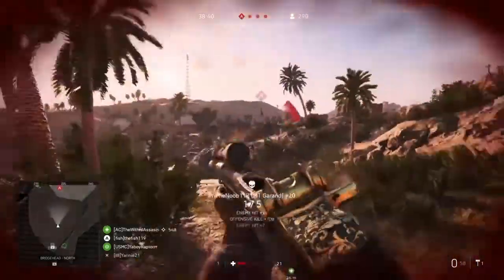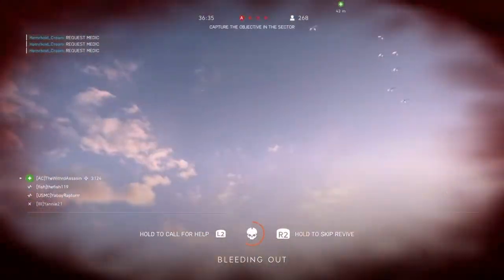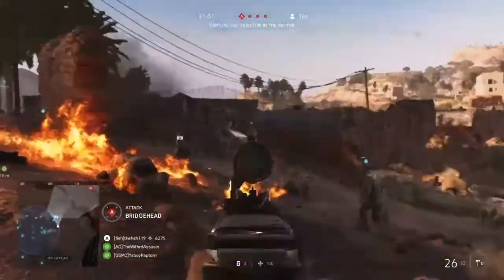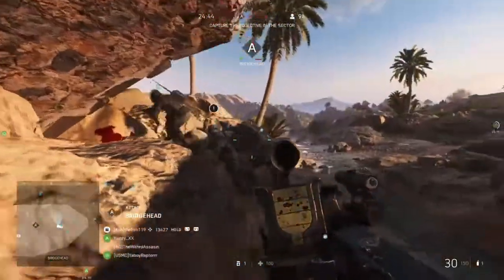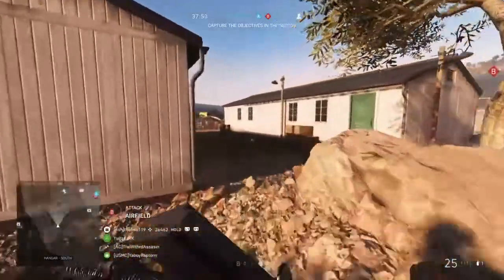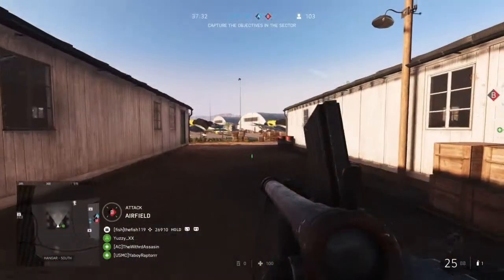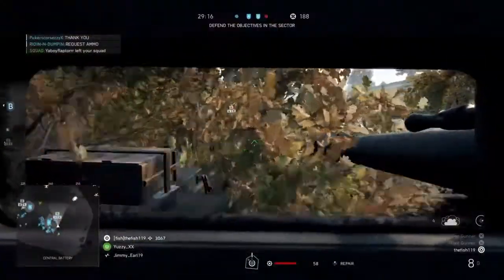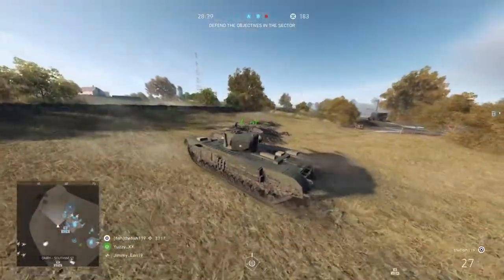Everything you need to know about Battlefield 5 before you buy. Beginners Guide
The good and bad of battlefield 5.